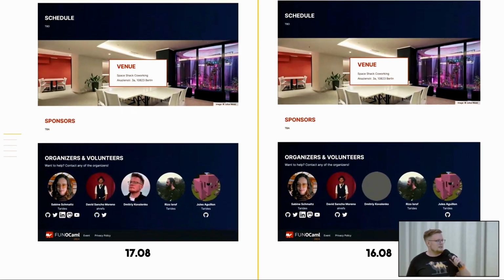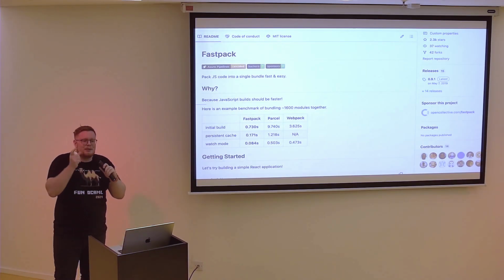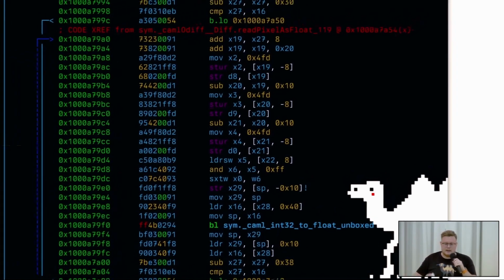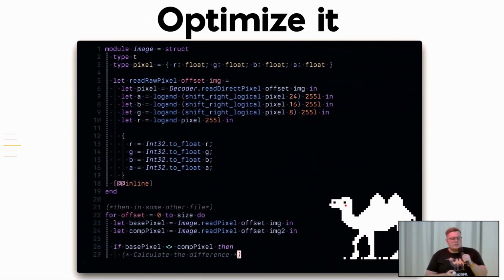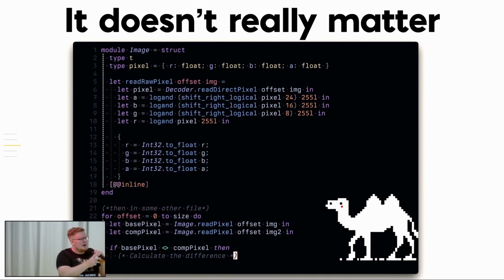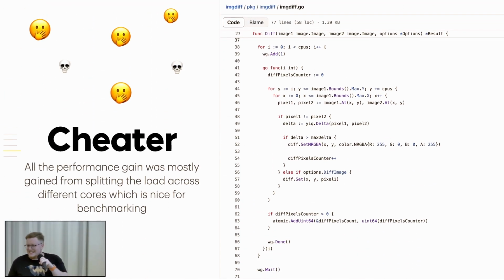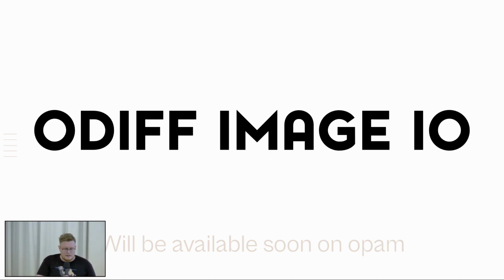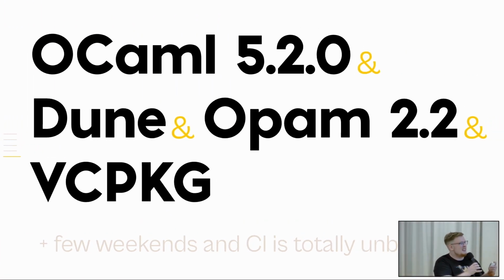The Story Behind the Fastest Image Comparison Library - Dmitriy Kovalenko - FUN OCaml 2024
Dmitriy Kovalenko's FUN OCaml 2024 talk recording!

Overview by Dmitriy:

I am the author of dmtrKovalenko/odiff which claims to be and it is the fastest in the world (on my banchmarks lol) implementation of the pixel-by-pixel image comparison library which is written in OCaml (and a little bit of C). This is a story about standing the project. Why not to write it in C or Rust? How do we tune the garbage collector to avoid major collections at all? All this and much more like the hidden superpower of unboxed floats and some challenges about naked pointers and upgrading to OCaml v5 in my talk!